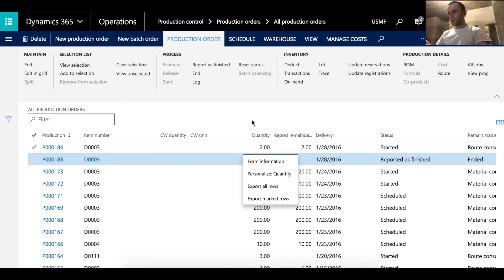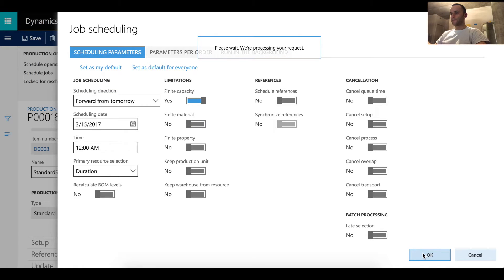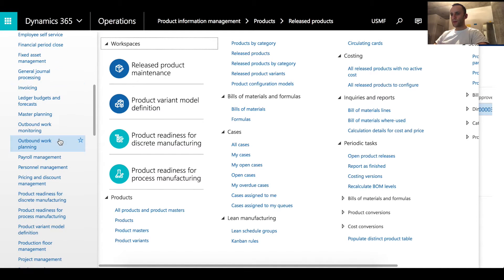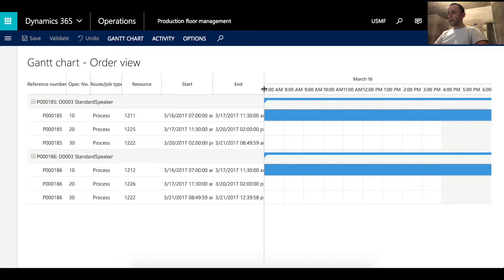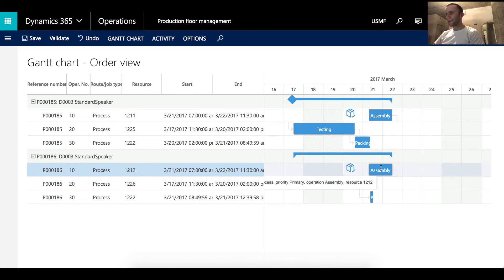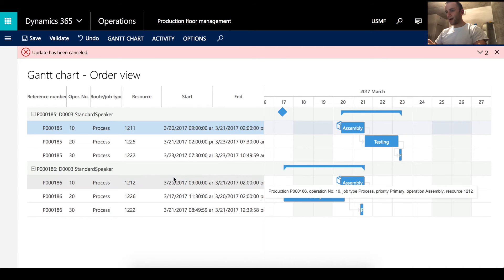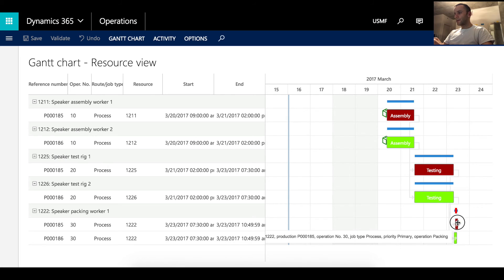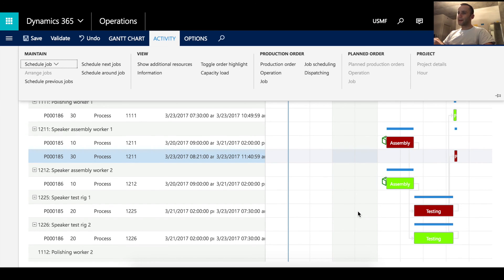New* Dynamics 365 Production order Visual Scheduling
This video is part of "upgraded" series in which we review great blogs and articles on Dynamics AX 2012 and check described functionality in Dynamics 365. The blog or article is broken down into individual components and verified against latest release of Dynamics ERP to train and educate viewers on what's new and what's changed. Hope you find this review useful. Enjoy more videos from "upgraded" (AX2012 to D365) series on our channel.